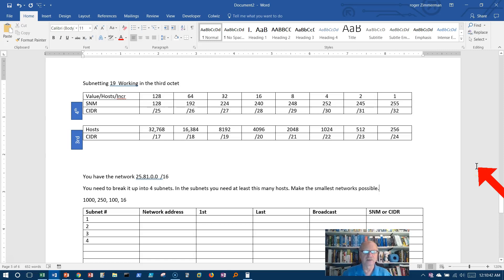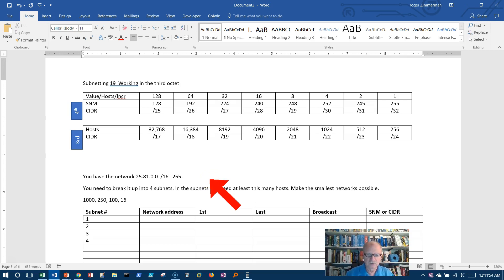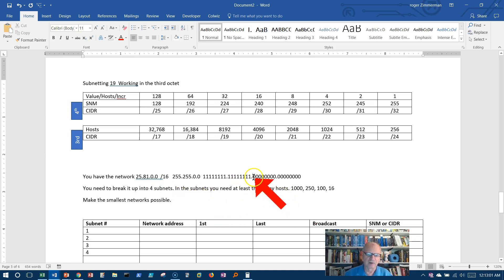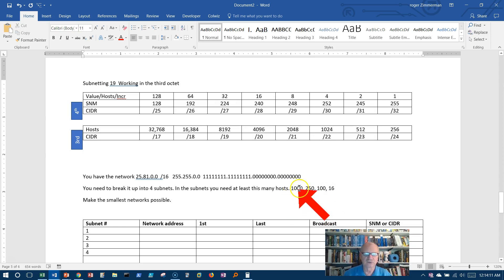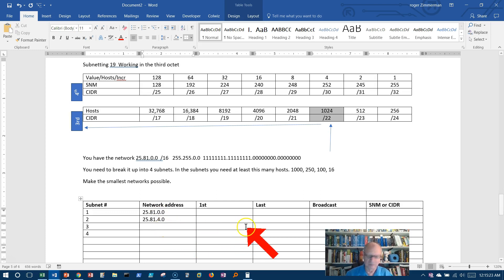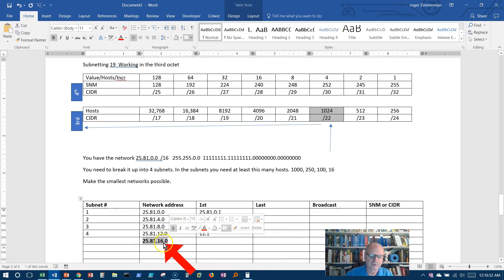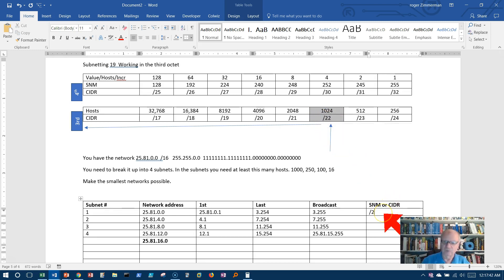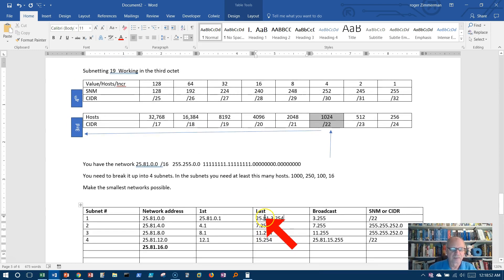Subnetting 19 Problem in the third octet